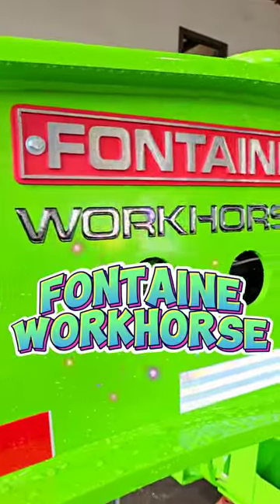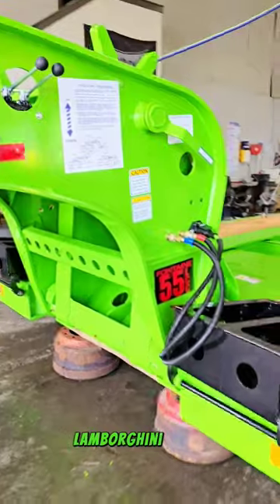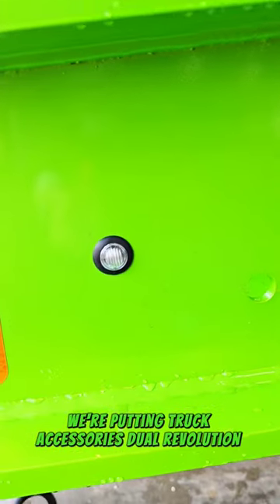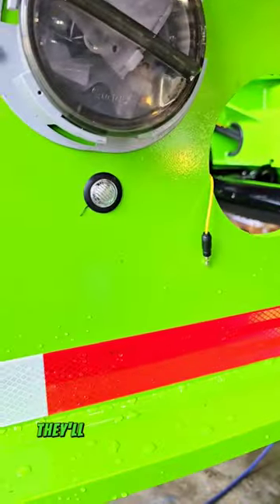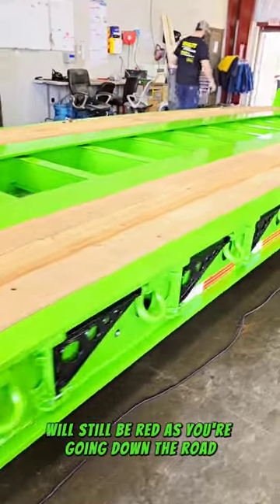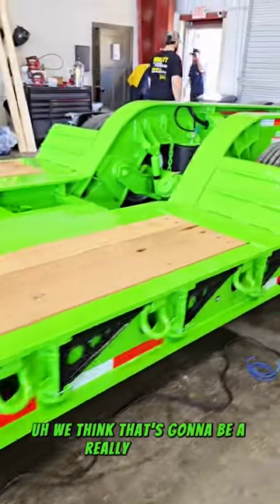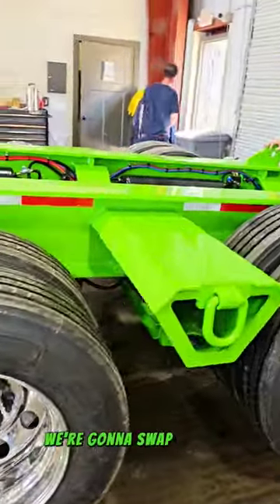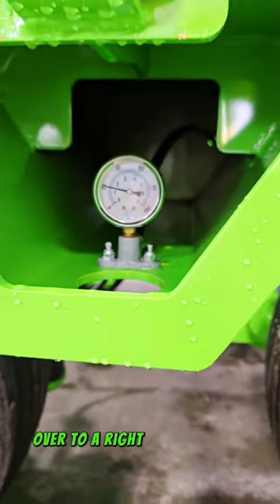Fontaine Workhorse with trux accessories lighting!